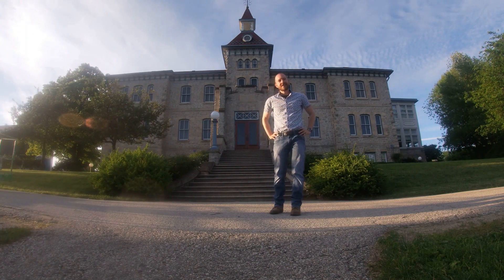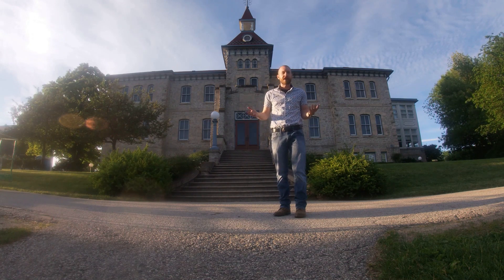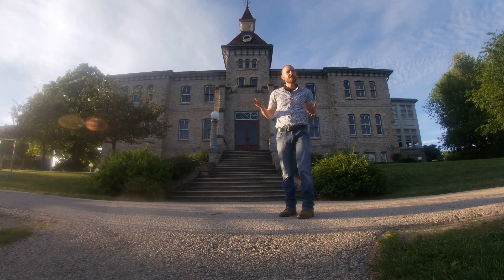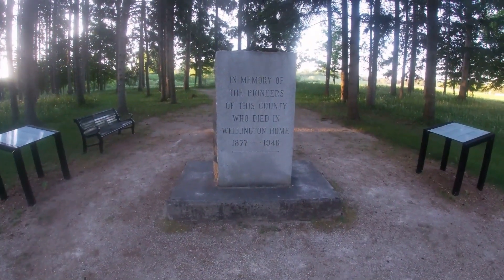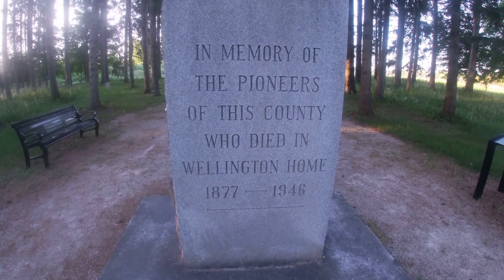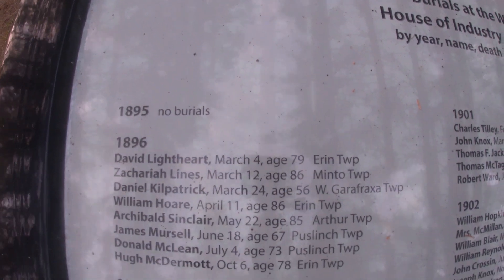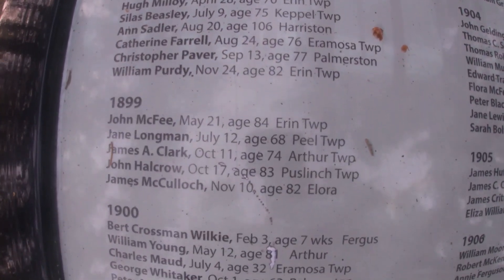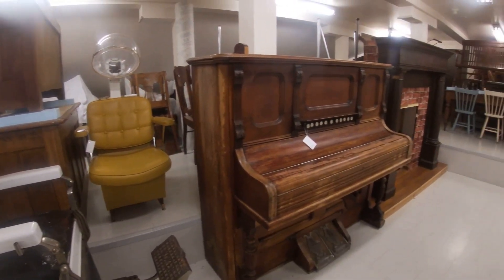Wellington County Museum | Virtual Tour - Secrets of the Poorhouse